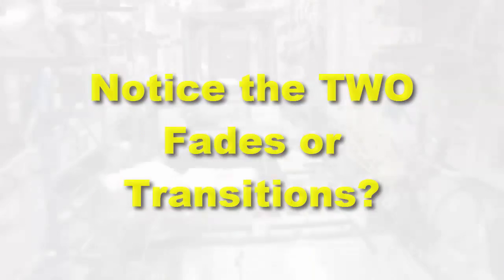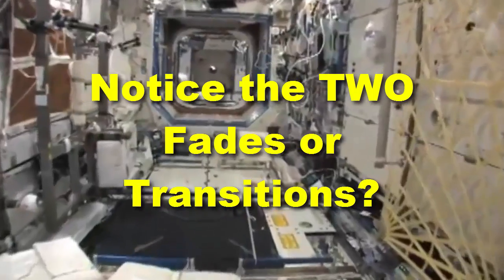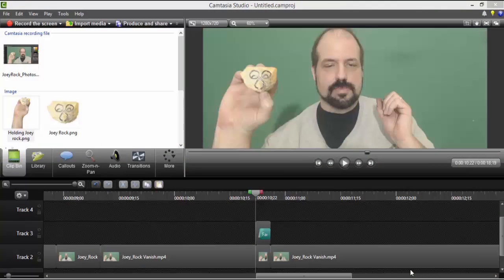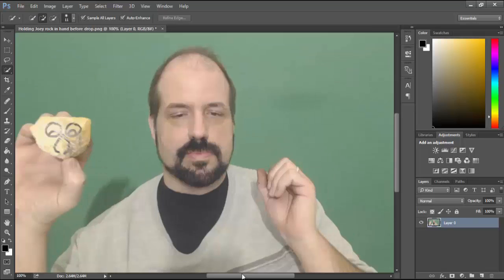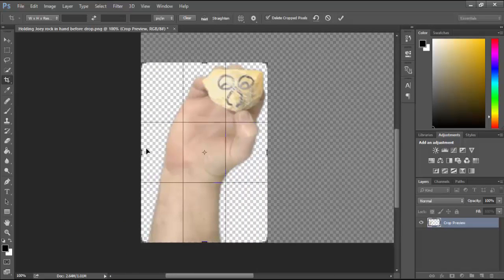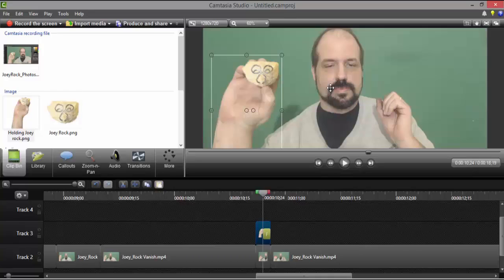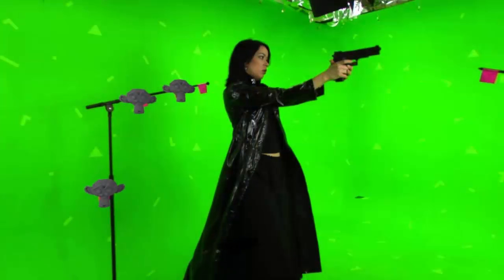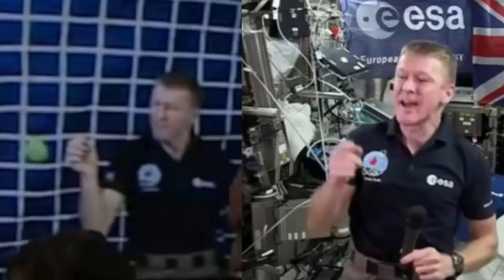1 ISS Space Station FAKING SPACE Effects Explained Using Transitions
In this video I show how NASA fakes things using simple video transition effects. I demonstrate in a tutorial how NASA goofed up again.

Bible Earth, Ends, corners, wind explained according to scriptures.